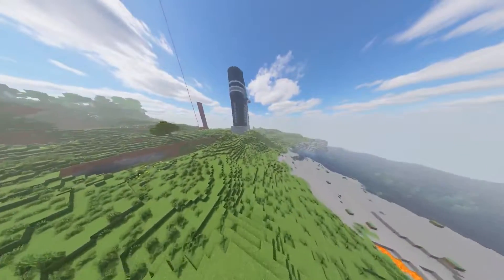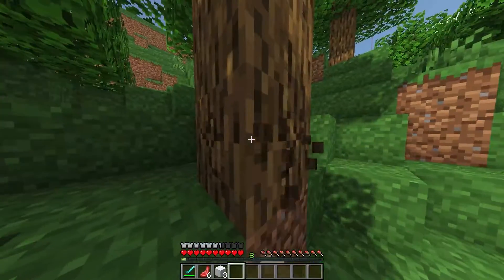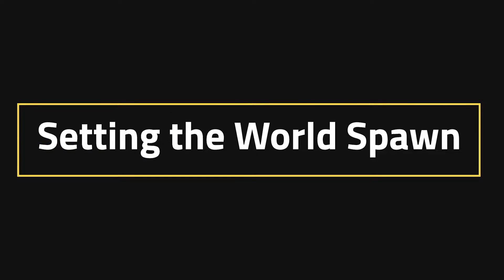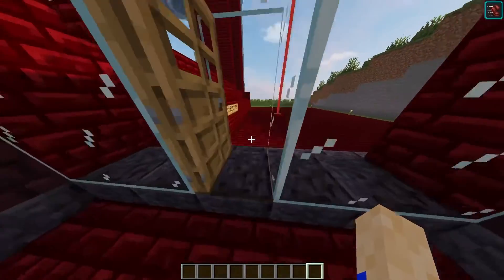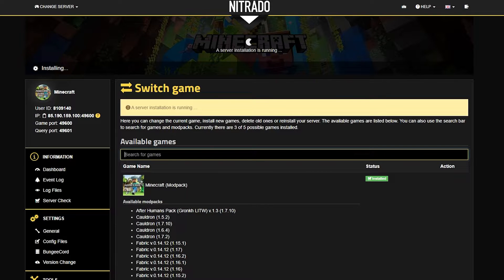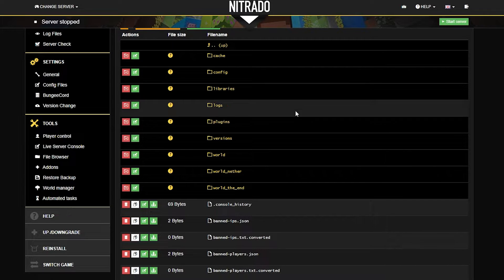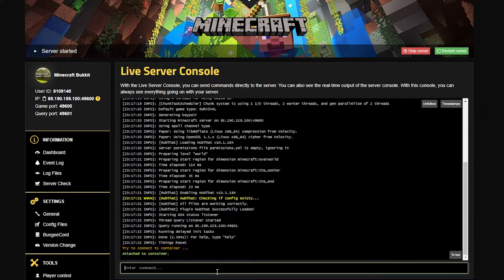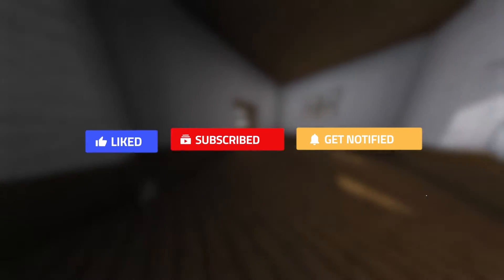How to Set a Spawn Point in Minecraft! Nitrado Tutorial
Want to know how to set a spawn point in Minecraft? Watch this tutorial to find out!

CHAPTERS
0:00 Intro
0:40 Changing Your Player Spawn
1:37 Setting the World Spawn
2:11 Using a Plugin for Spawn Point
4:11 Conclusion
4:38 Outro
Rent your own Nitrado server now!

ABOUT THIS VIDEO - How to Set a Spawn Point in Minecraft! Nitrado Tutorial
Setting a spawn point seems like one of the main things that everyone knows how to do in Minecraft right? That may be true for most people, but there are even some ways that may not be common knowledge! If you watch this video, even you veterans may learn a thing or two.